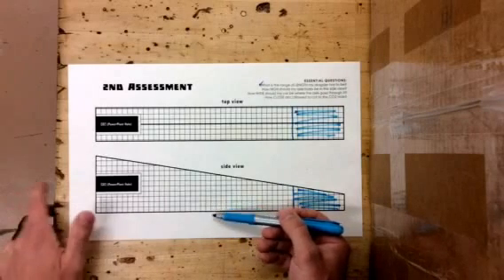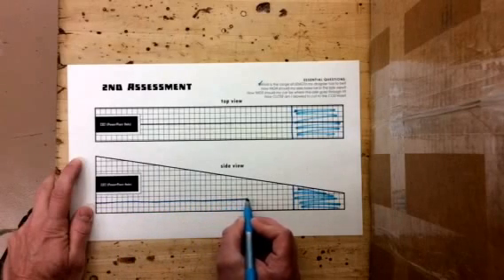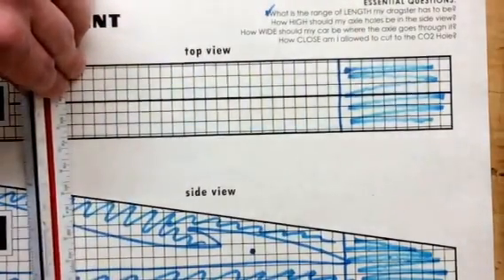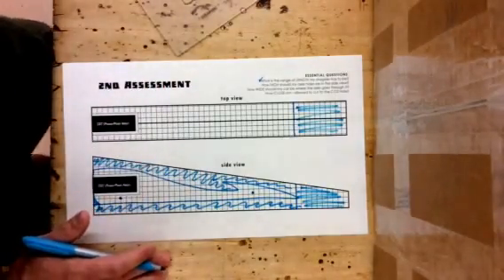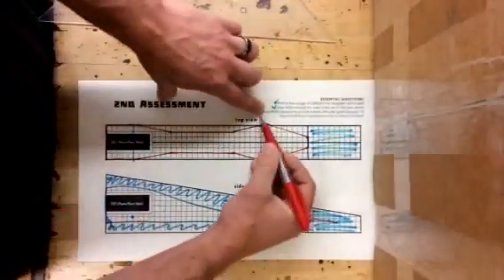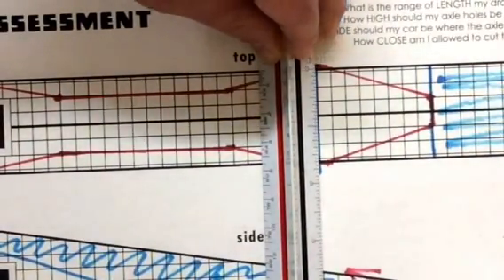2nd Assessment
How to do your 2nd assessment worksheet.